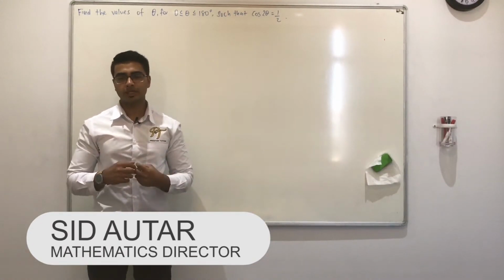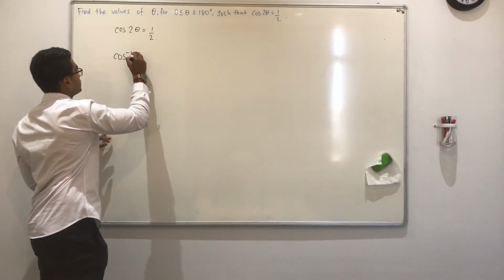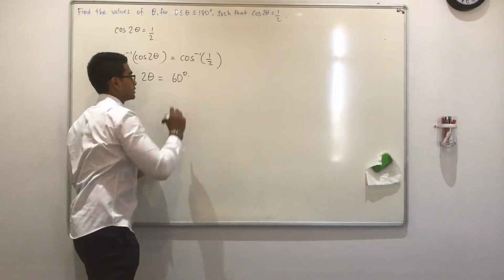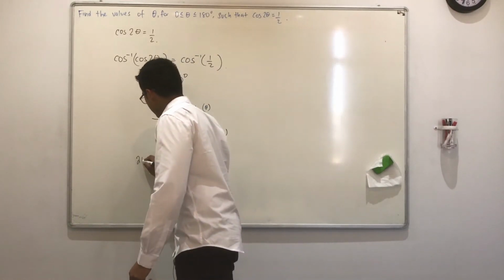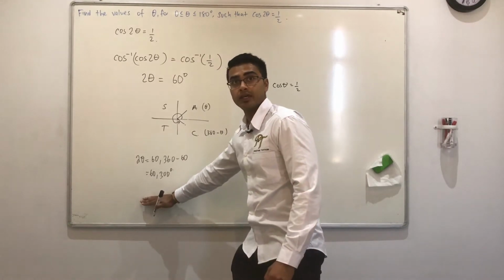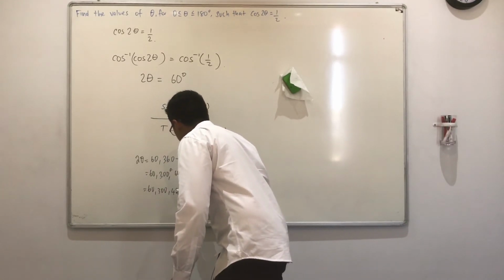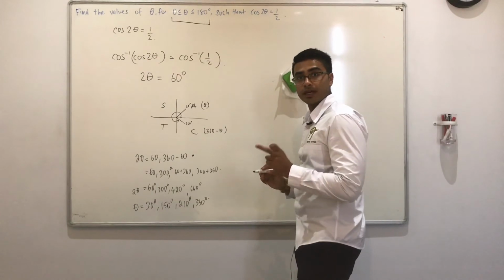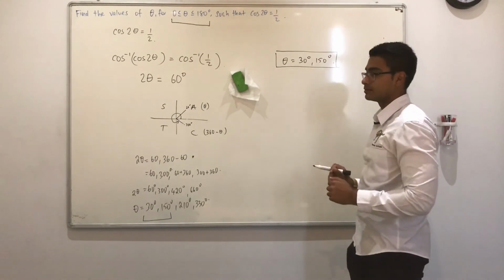Prestige Tuition- Solving Trigonometric Equations (2U Mathematics)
Our very own Mathematics Director, Sid takes his classroom to the online platform! Prestige Tuition provides fully-worked mathematical problems that are common to the key topic. See video on how to solve a Trigonometric Equation for HSC Advanced Mathematics (2U) student's fast and easy.

Here at Prestige Tuition, we believe it is our duty to provide the most practical and useful resources for your study.
We provide the highest quality state rank notes, textbooks, compiled questions, and solutions to ensure success.

Facilities Matter:
We couple our excellent teaching techniques with a clean and peaceful environment. With in-house projectors, we provide extra learning stimulus to assist our students in reaching their maximum potential. We have an online student portal to receive updates in relations to their classes.

HSC Experts:
We will make it our duty that you reach your academic goals. All our tutors are available to answer your queries and offer specialised feedback and marking outside of class. We are dedicated to your success.